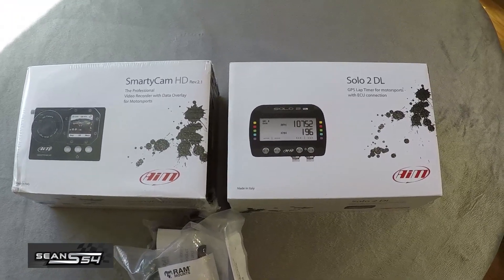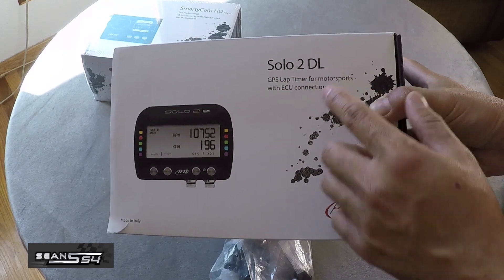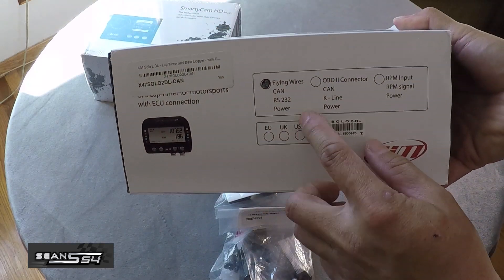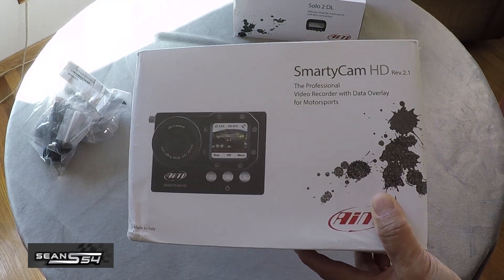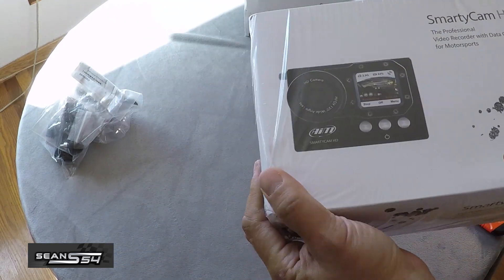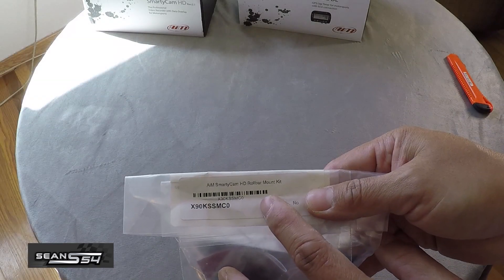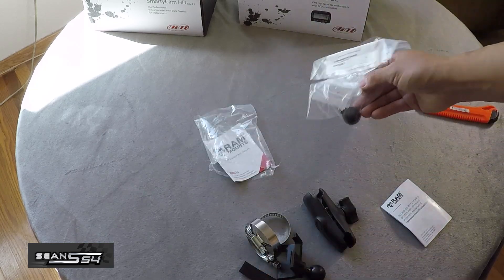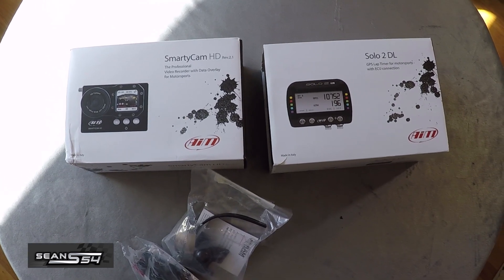AiM Solo 2 DL and SmartyCam Unboxing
Unboxing my new data acquisition system for my BMW M3 (E46) track car.

60-Inch Lightweight Tripod